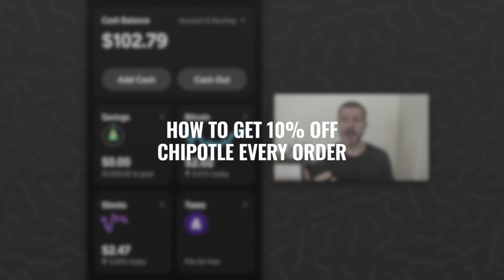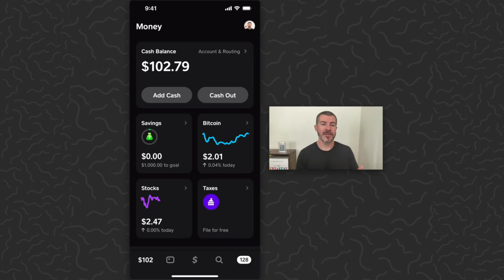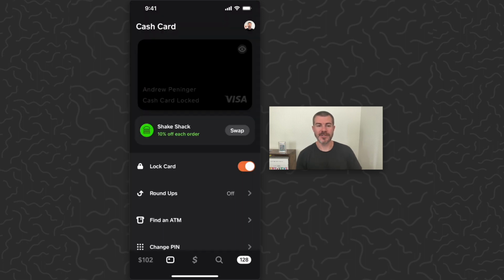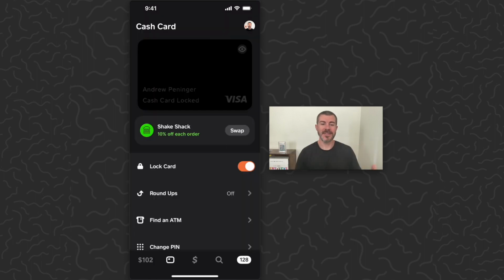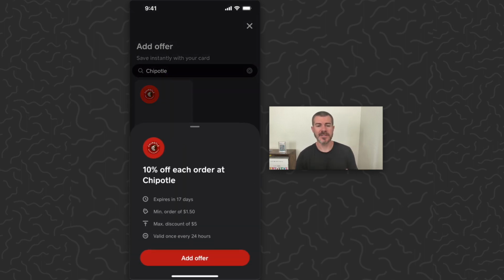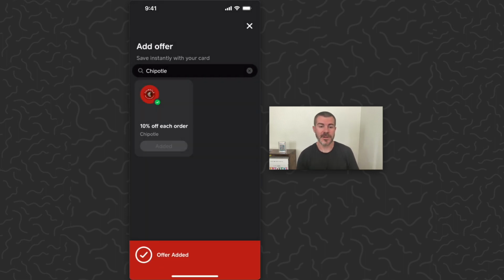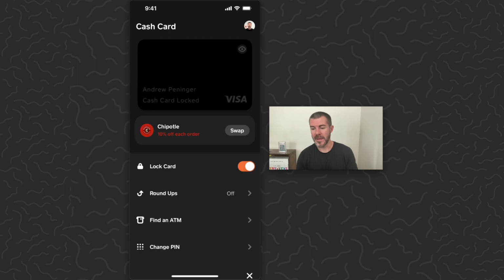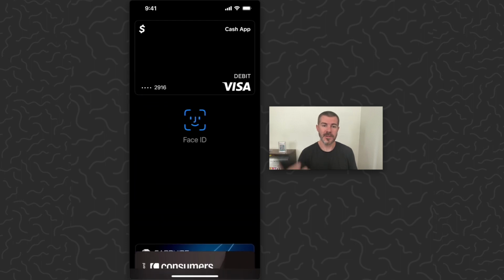How to Get 10% OFF Chipotle Every Order with Cash App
Full tutorial for how to get 10% off of every Chipotle restaurant order using cash app card. After applying the discount in the app, you can pay using card in store, online, or with apple pay.